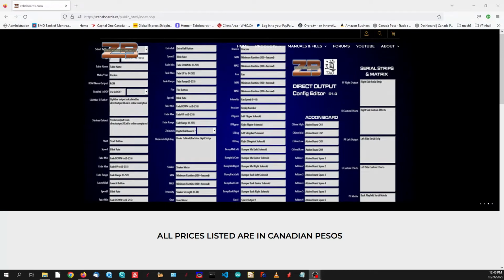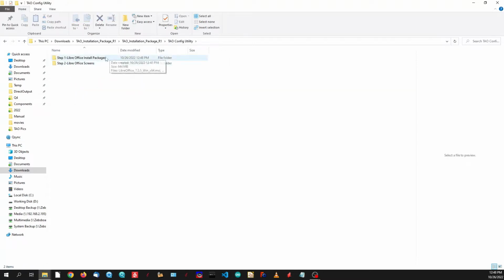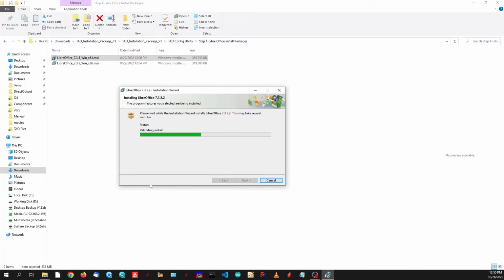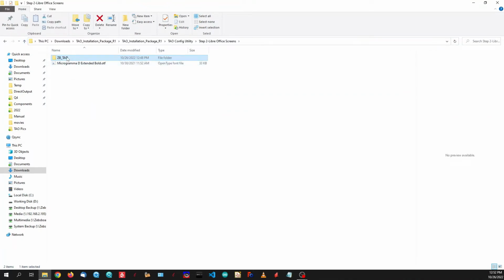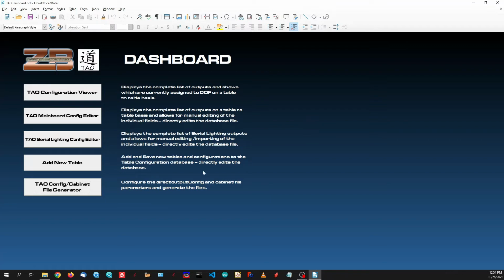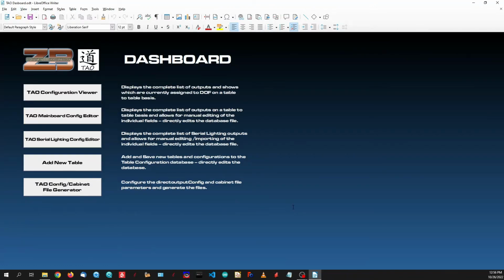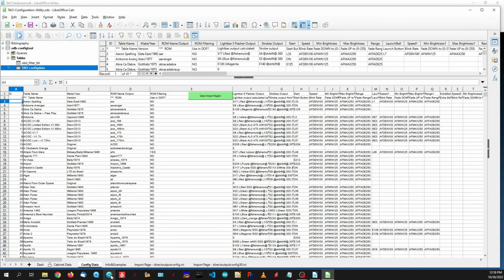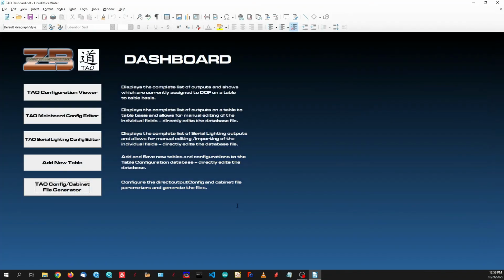TAO Tutorial #1 Software Installation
Episode 1 - Installing the software package required to run the TAO system boards

System manual and software can be downloaded from the main menu